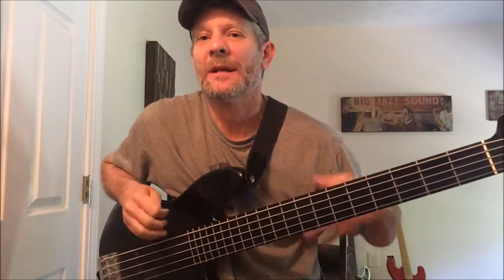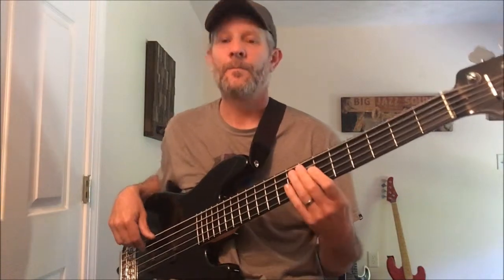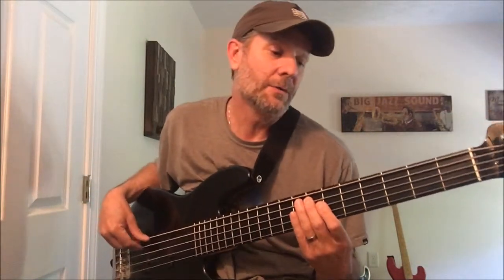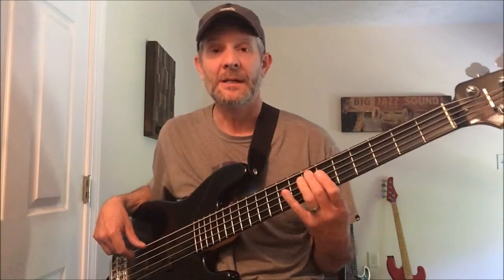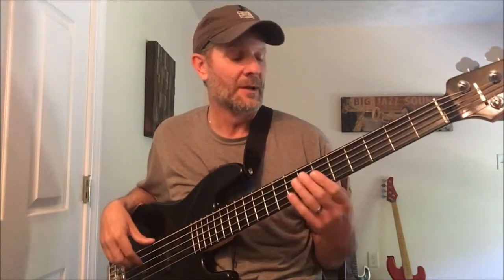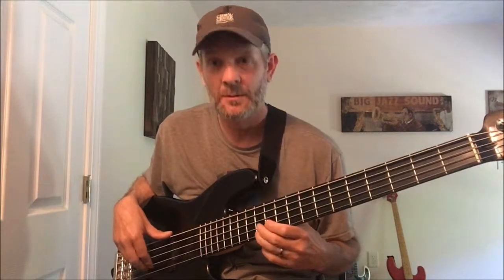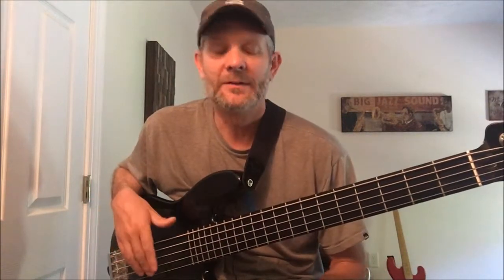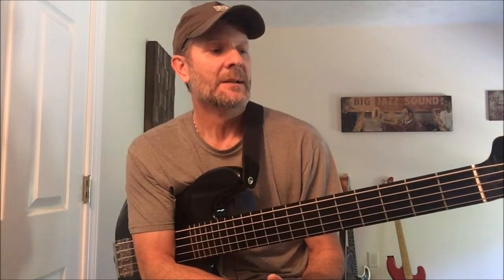CCR Put a candle in the window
CCR Put a candle in the window great tune you gotta listen to; heres the chord progression with the bass line that gives a great example of staying in the pocket. Bass riffs for the 12 bar blues that all aspiring bassists should learn. This smoking hot blues bass riff uses the minor and major pentatonic scales giving it color. Learn the entire blues bass line in the previous videos and subscribe for more also for the serious bassist jump over to the how to play bass online course at iwannaplaybass.com for convenient and affordable lessons. A new lesson every single day by becoming a full access member.